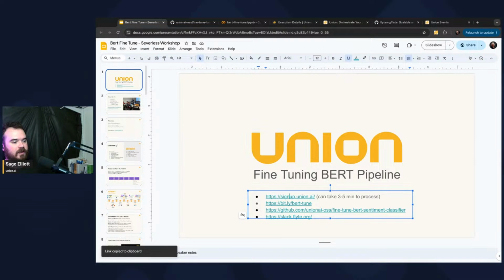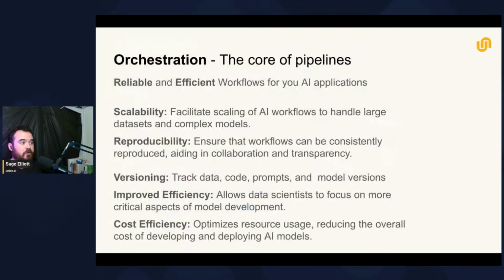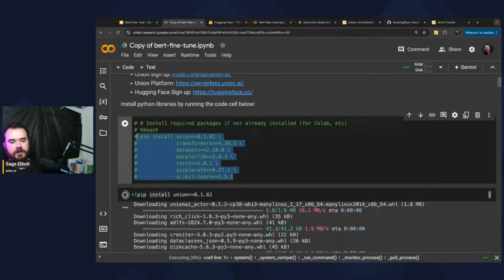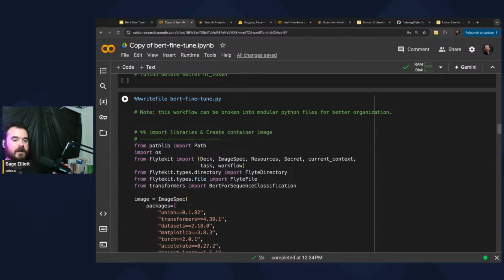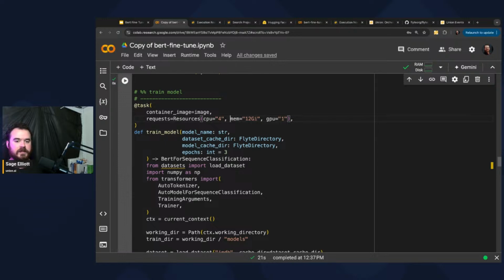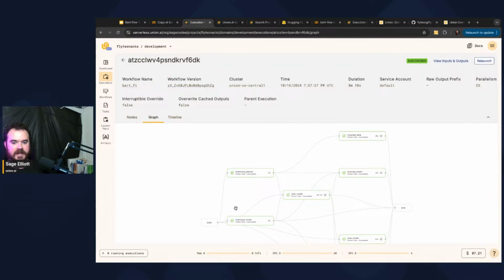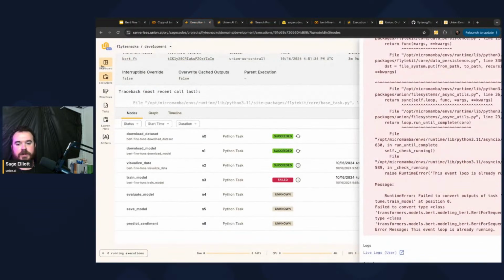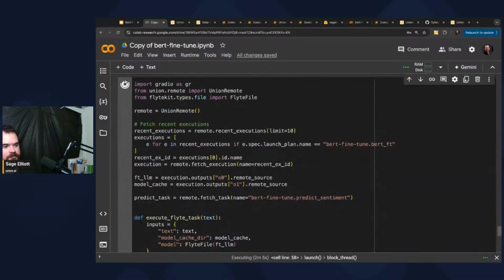Build Scalable Workflows for LLM Fine-Tuning - LLMOps Workshop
Links to follow along:
(can take 3-5 min to process)

Training today's complex AI models requires combining various steps into an interconnected workflow. Modern MLOps/LLMOps tooling helps you scale your AI training by orchestrating these workflows. Great tooling provides a reliable framework for your machine learning operations by streamlining processes, increasing efficiency, and adding reproducibility.

This workshop will equip you with the skills to harness these benefits effectively and show you how to build AI workflows for fine tuning LLMs using Hugging Face, and union.ai.

This workshop will cover:

MLOps / LLMOps basics
Fine-tune a Hugging Face LLM model.
Build a scalable and reproducible workflow using Union.ai (powered by Flyte).
Save versioned model
Interact with the fine-tuned LLM

What you'll need to follow along:

A GitHub account
A Google account for Colab

Who should attend:

Anyone interested in building scalable AI applications with LLMs should attend. This workshop is designed to be approachable for most skill levels. Familiarity with some machine learning and Python is encouraged.

By the end of this workshop, you'll be able to build scalable AI workflows for large language models (LLMs) and learn how to bring these techniques into your MLOps stack.

About the Speaker:

Sage an AI engineer and developer advocate who loves educating people and making ML applications more reliable. He's taught thousands of people during live workshops how to get started with Python, machine learning, computer vision, and AI observability.

About Union.ai

Union is an AI platform powered by Flyte that simplifies ML infrastructure so you can develop, deploy, and innovate faster.

Write your code in Python, collaborate across departments, and enjoy full reproducibility and auditability. Union lets you focus on what matters.